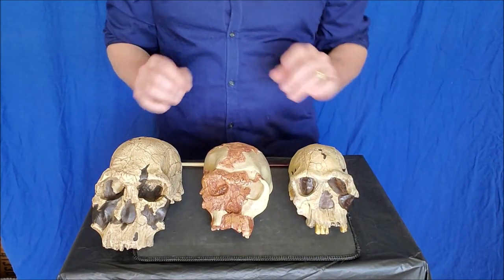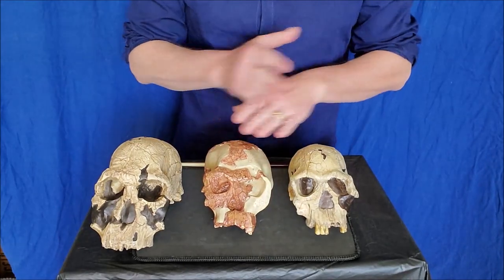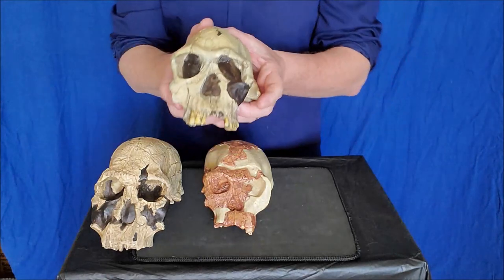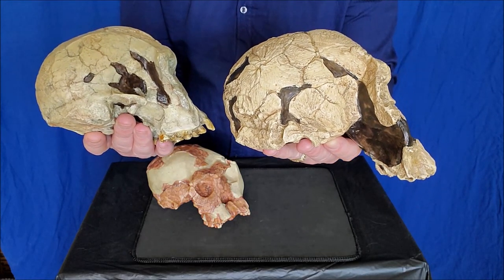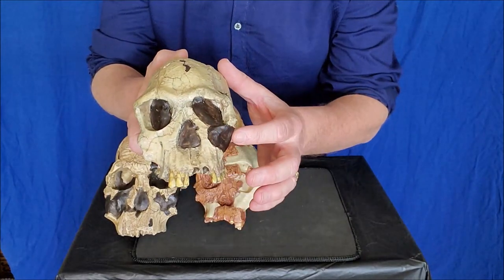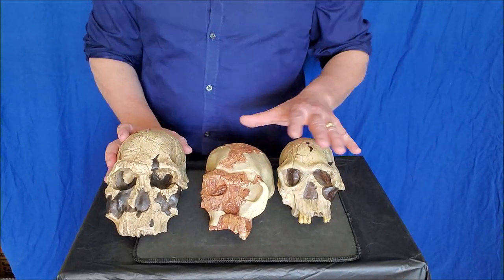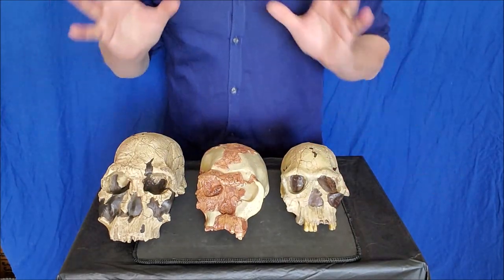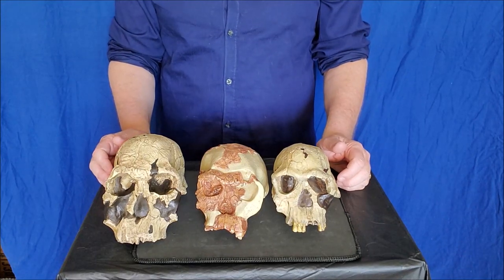Homo habilis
In this video we discuss the first of our Genus; Homo habilis.